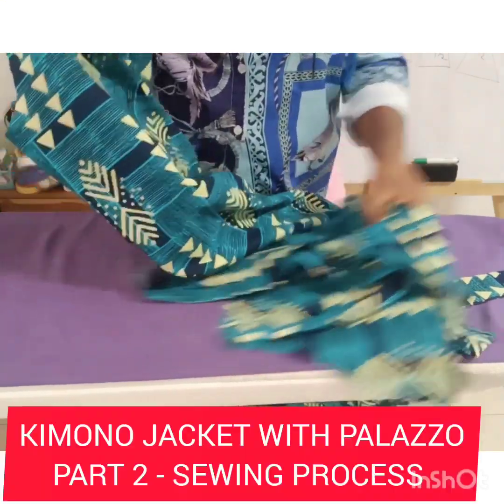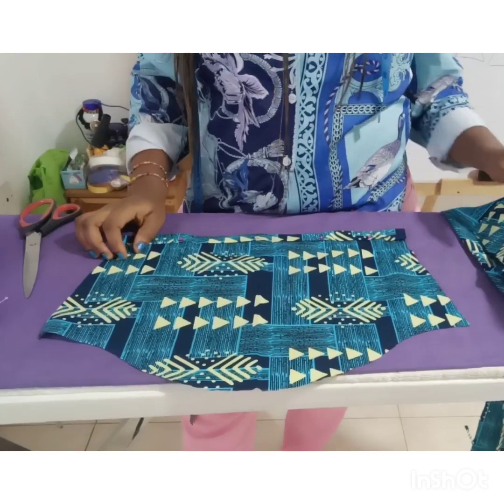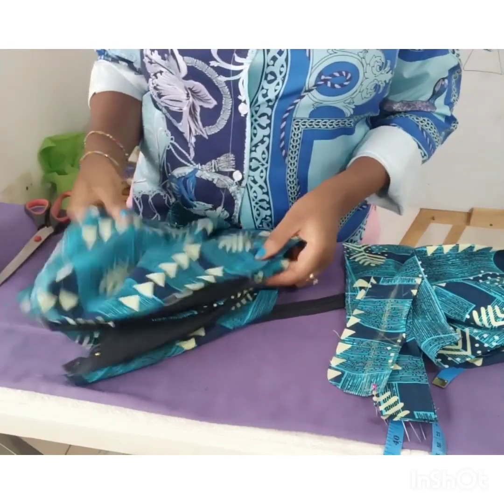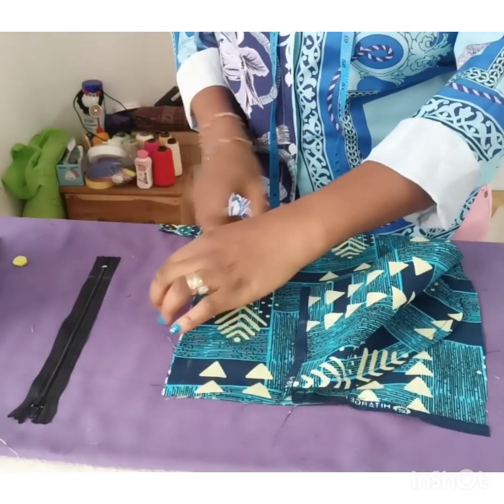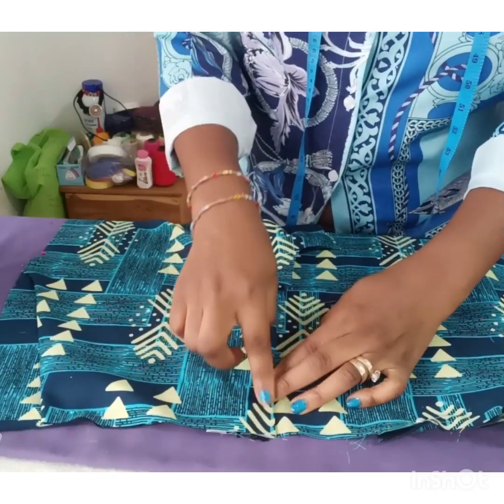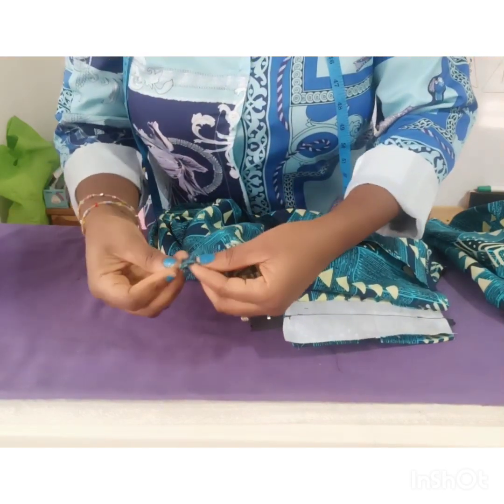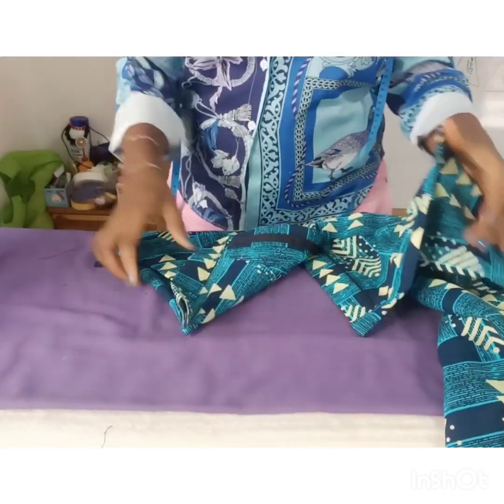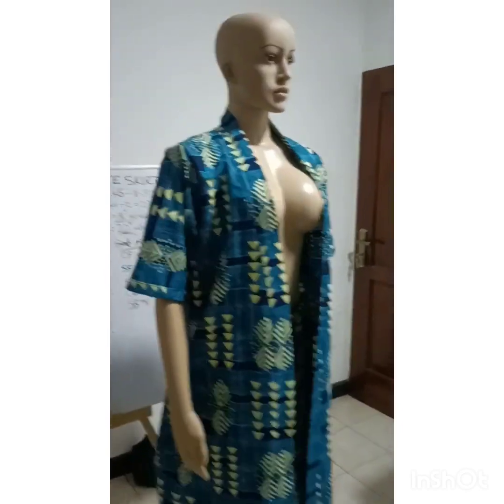How to sew palazzo with front zipper and short sleeve kimono jacket - PART 2@joidalafashionguide_01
In this video, I will be taking you through the sewing process of the Kimono jacket and palazzo I drafted earlier.